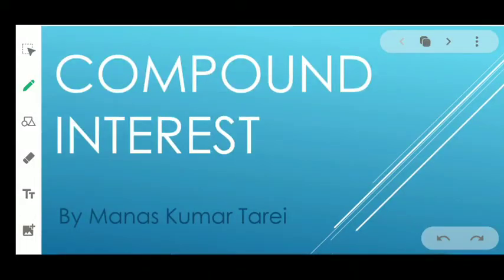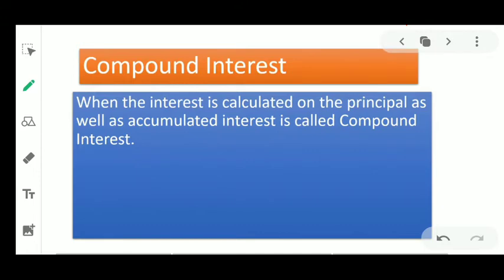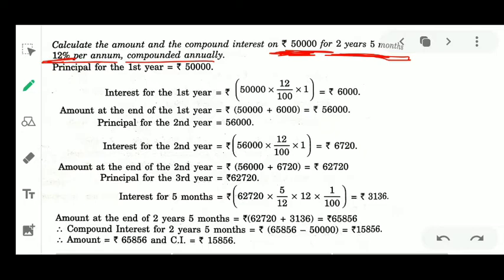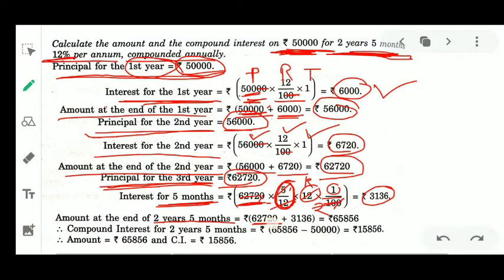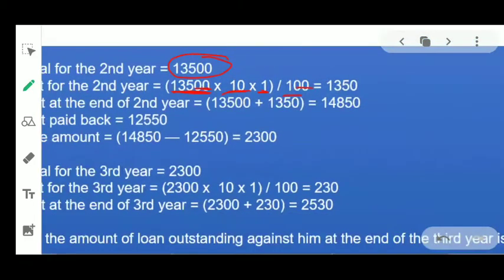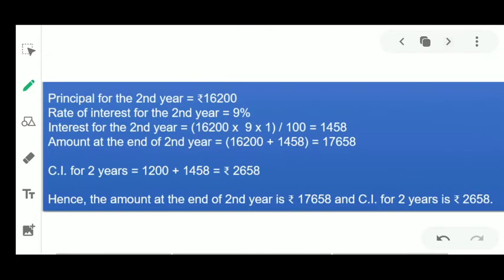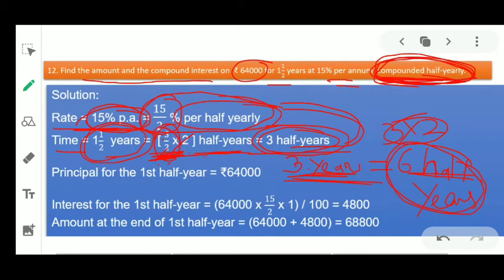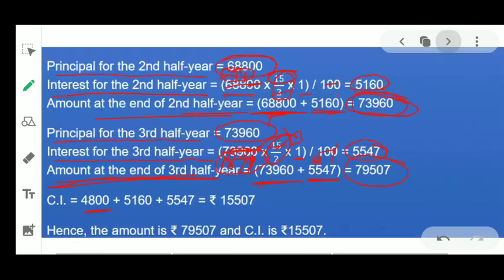COMPOUND INTEREST | ICSE | Class 9 | Mathematics | Part 01